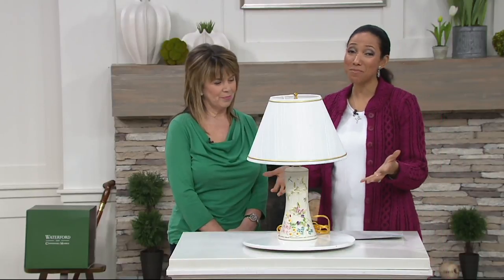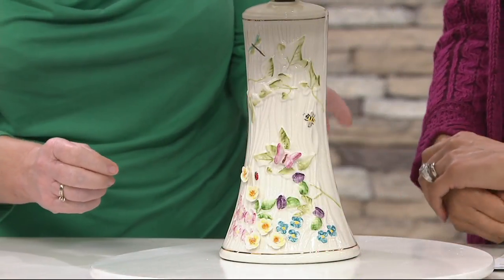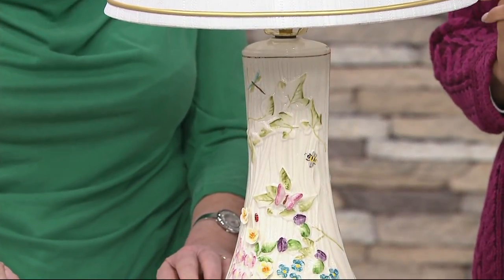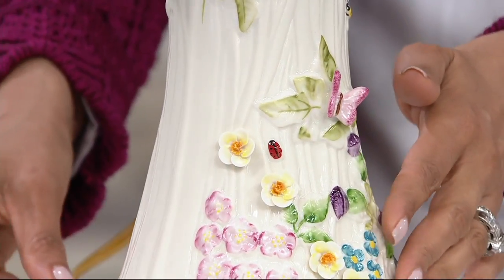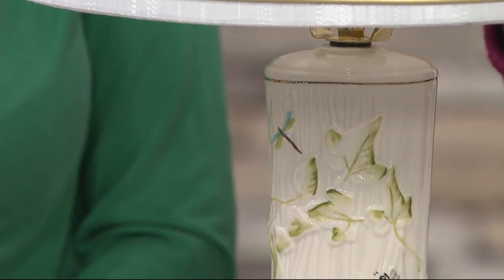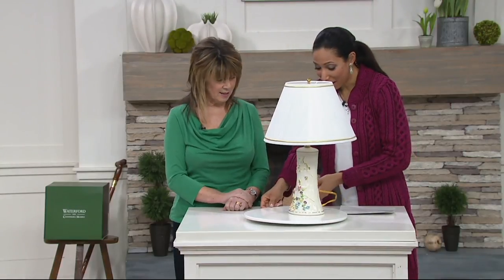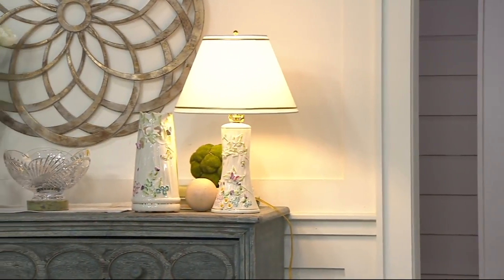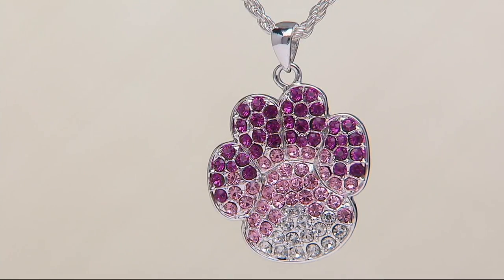Belleek Springtime 10" Lamp with Shade on QVC